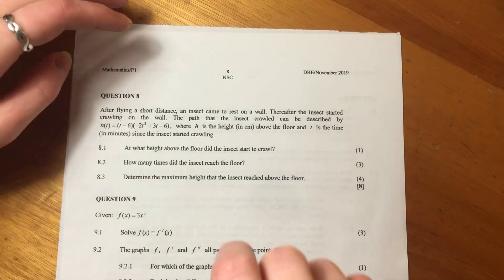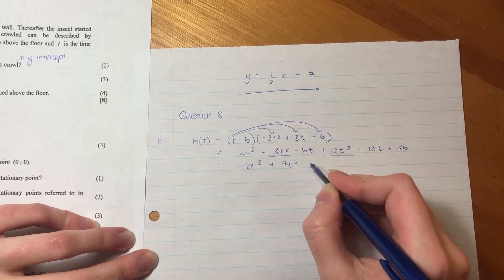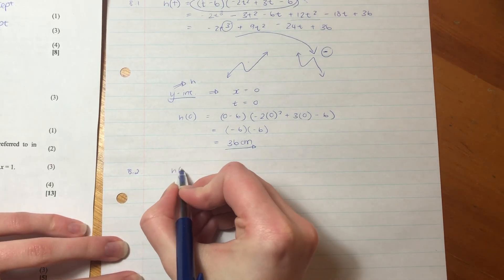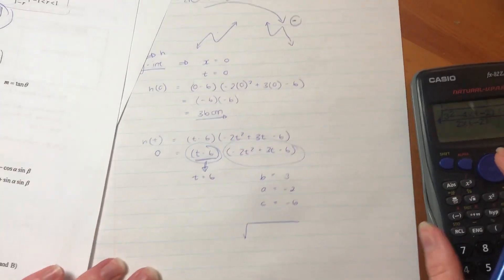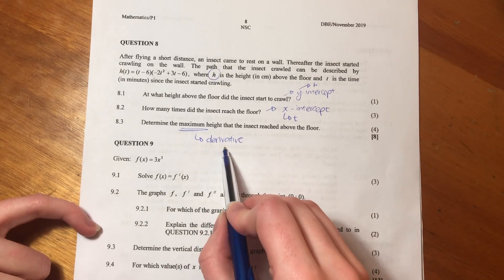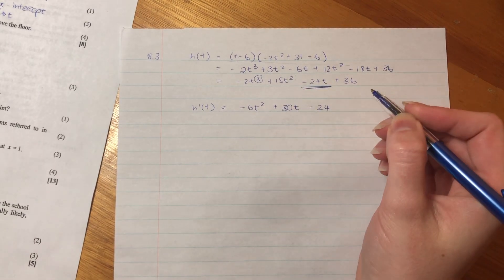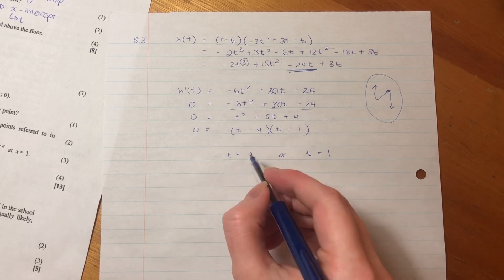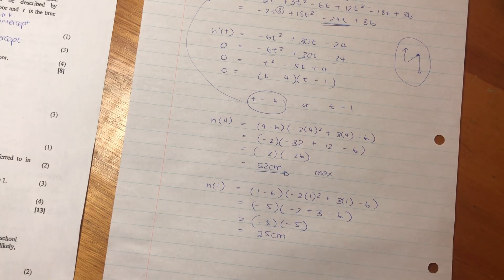Maths Core - Paper 1 Nov 2019 (Q8 - cubic graphs)